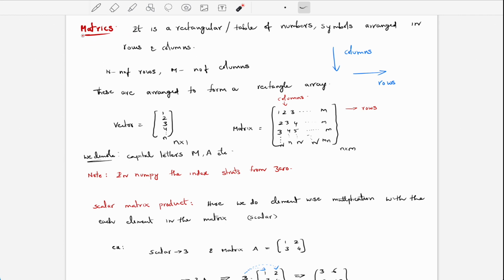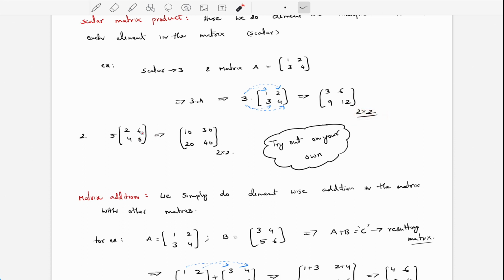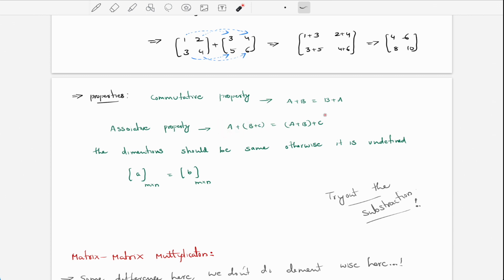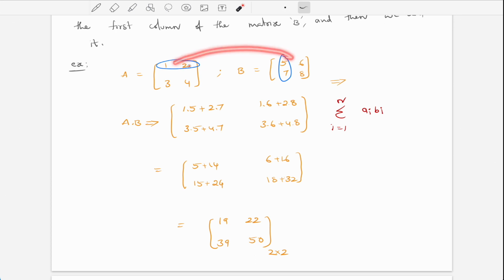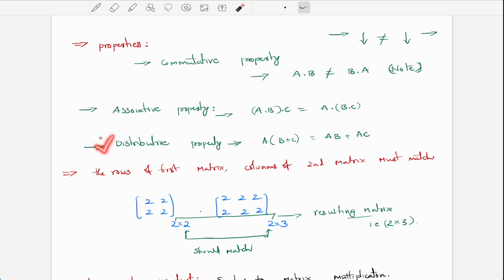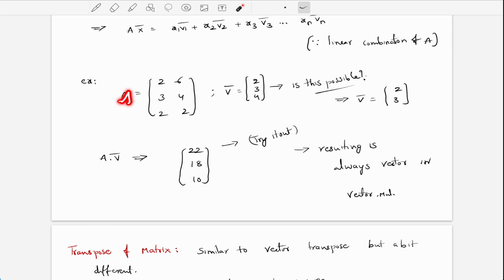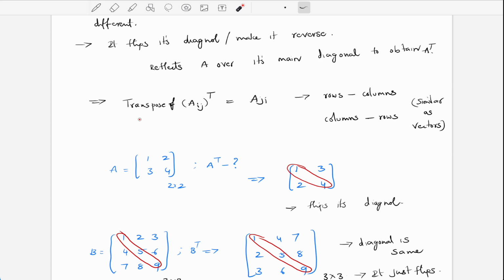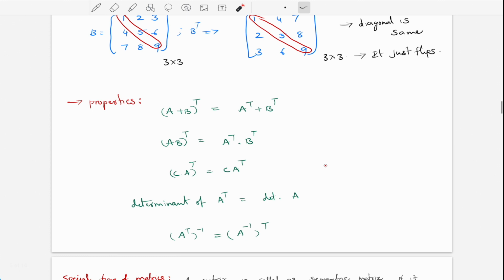Introduction to Matrices | Operations on Matrices | Building Fundamentals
In this video, we discussed the matrices and the importance of the matrices
Building Fundamentals on matrices
vector-matrix product
matrix addition
matrix subtraction
matrix-matrix multiplication